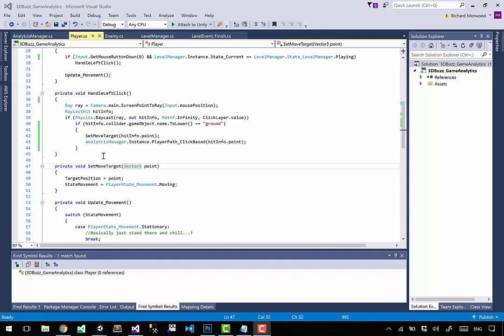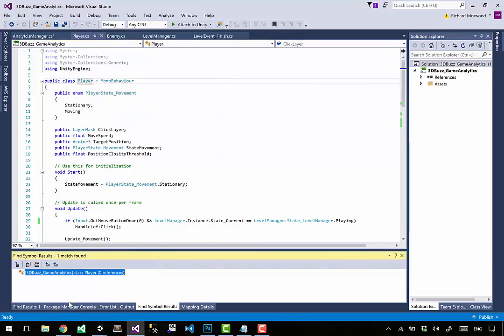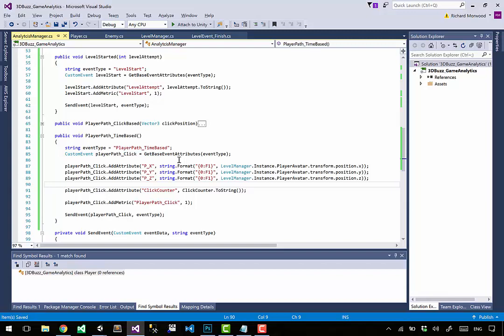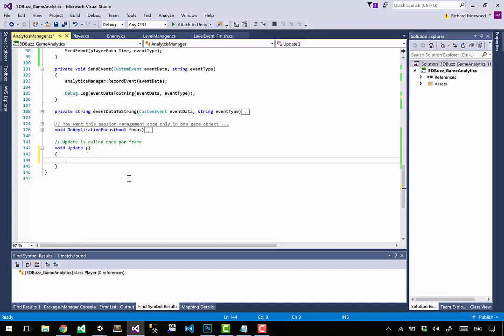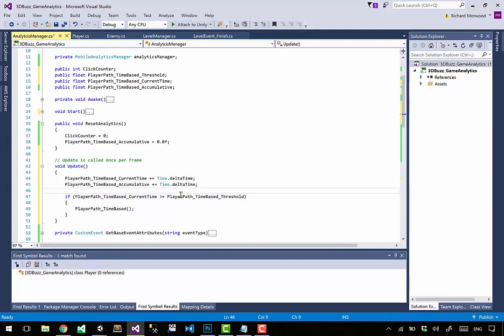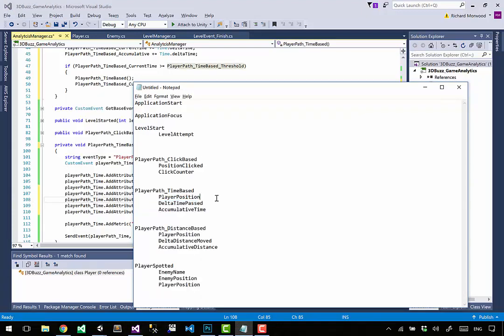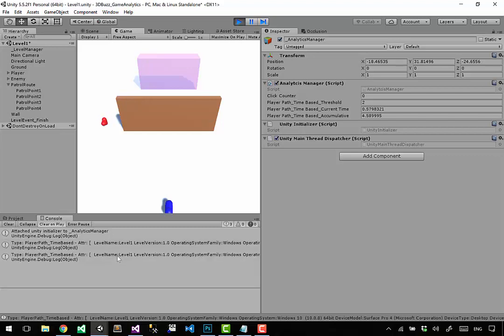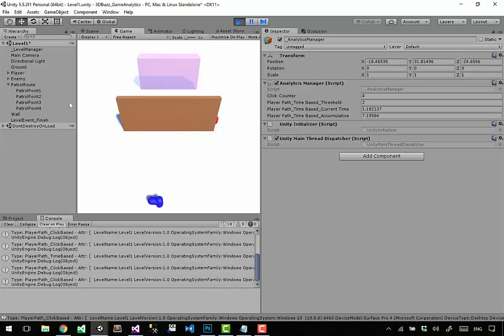🔴 Event Player Path Time-Based • Tracking Player Pathways • AWS Mobile Analytics • Unity • (Pt. 21)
Learn Game Creation: Tracking Analytics with Unity - Tracking Player Pathways - Event Player Path Time-Based.

Now we'll set up time-based tracking in our levels.

In this section, you'll plan and implement Analytic Events - allowing the capture of specific data for specific events in your project.